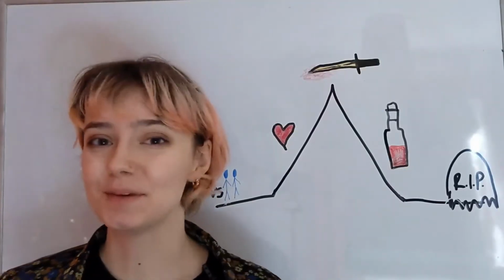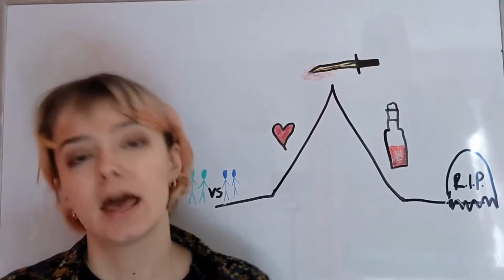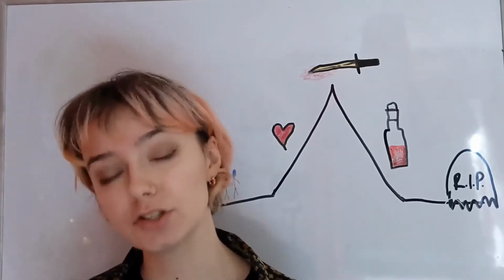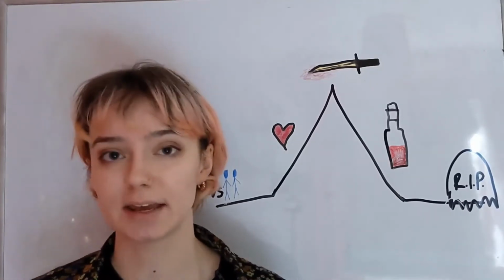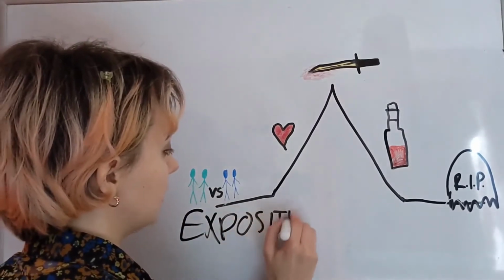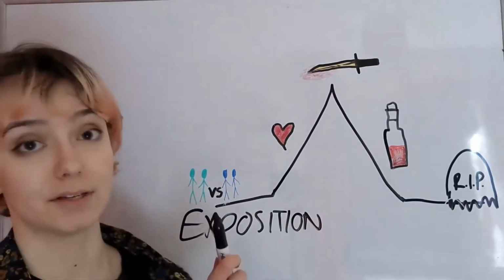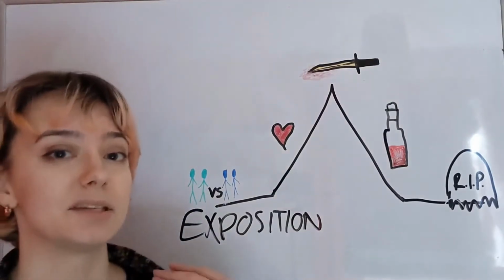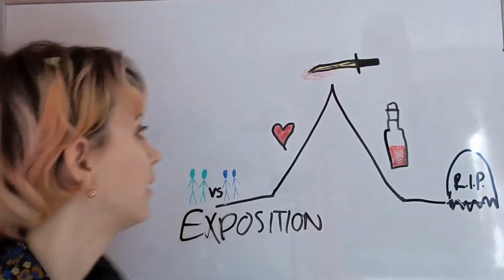Romeo & Juliet: Plot - GCSE English Literature (9-1)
This short Tassomai tutorial video explains the plot of William Shakespeare's Romeo & Juliet.

It will help you learn and revise content required for this text when tested by all major GCSE specifications including AQA, Edexcel, OCR, WJEC, Eduqas, CCEA, CIE and Edexcel IGCSE.

3 key facts to remember about the plot of Romeo & Juliet:

1- Romeo & Juliet is a Shakespearean tragedy.

2- The climax of a tragedy is where things start to go downhill for the play's protagonist.

3- Romeo & Juliet's tragic ending is foreshadowed in the prologue.

If you’re a Tassomai user, this video will help you answer around 60 quiz questions for this text!

This tutorial video was presented by Tassomai Content Coordinator, Georgia Watson.